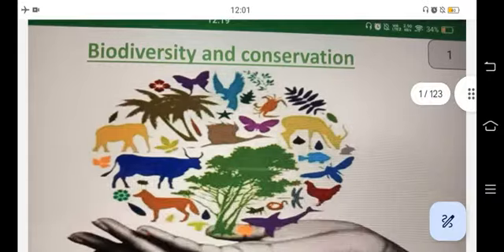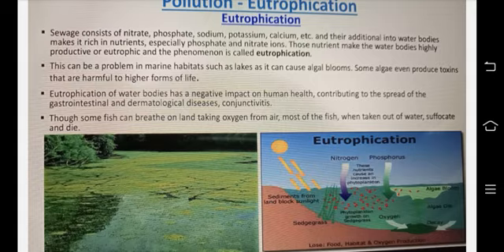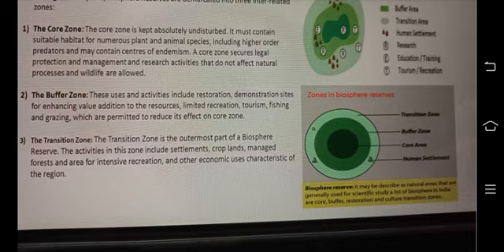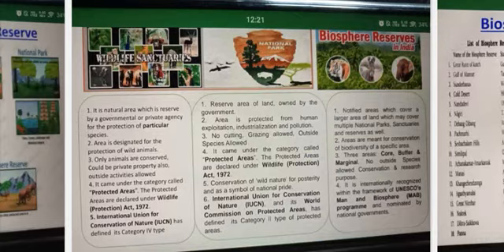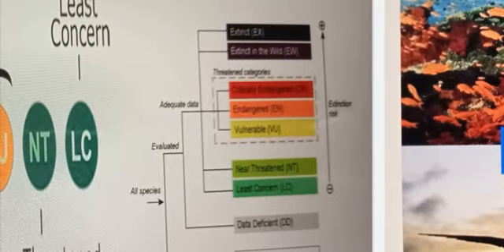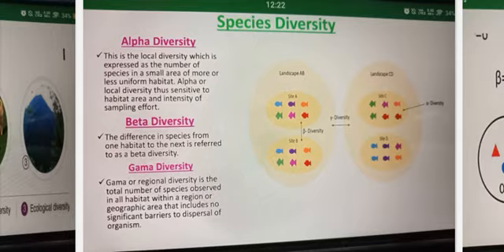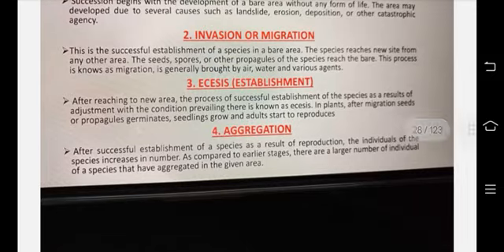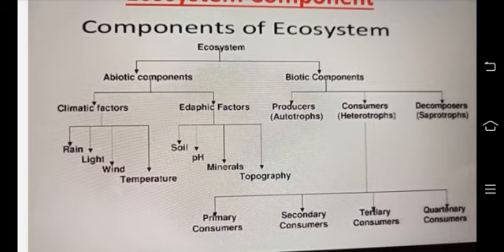February 7, 2025